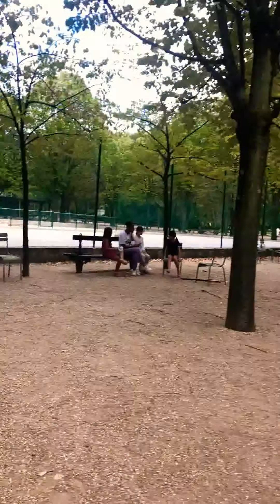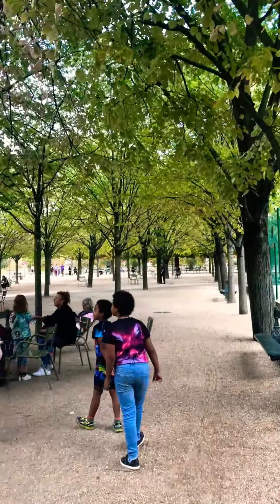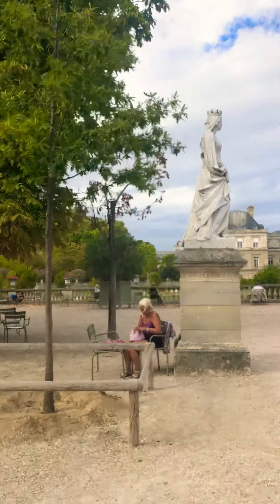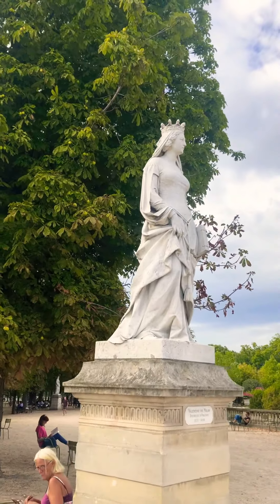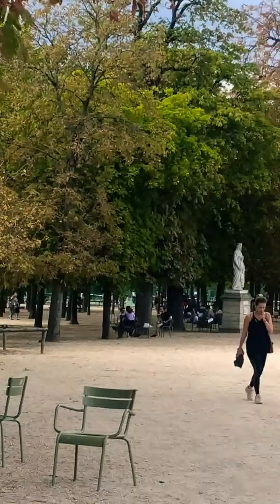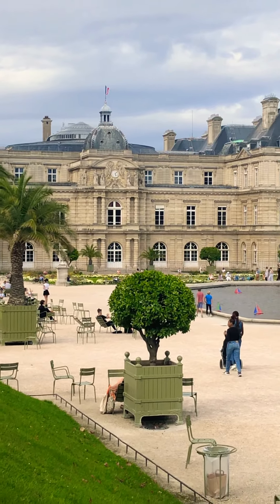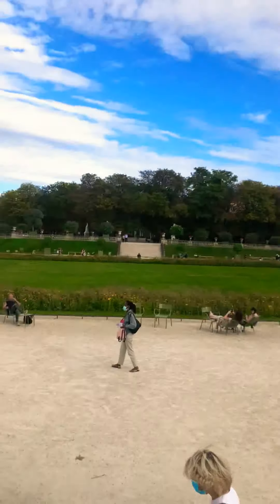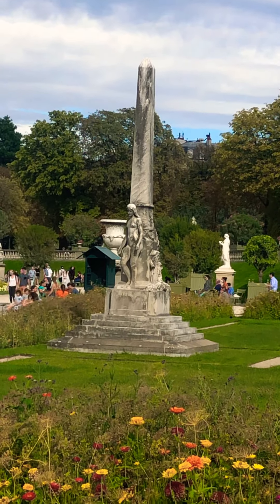Jardin de Luxembourg -Paris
Showing parents where they can take their children for a nice play day.
For those who wish to visit Paris just reach out in the comments;